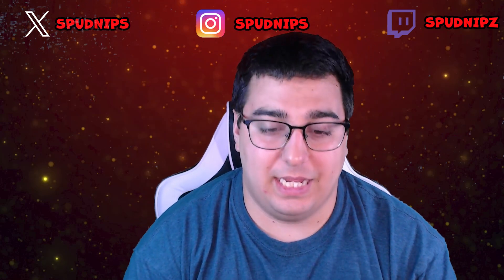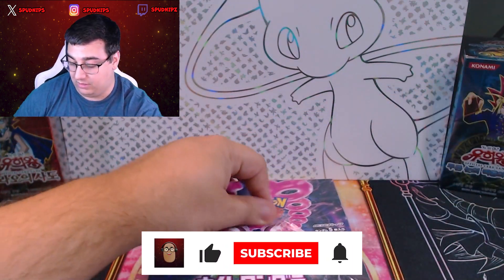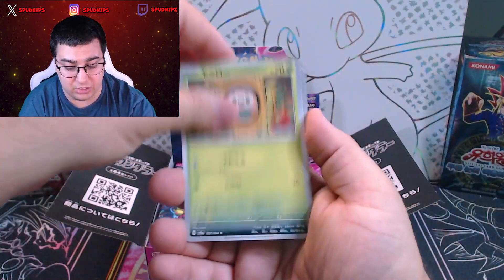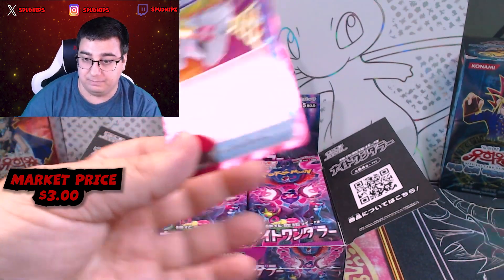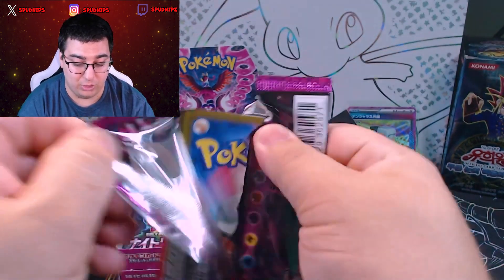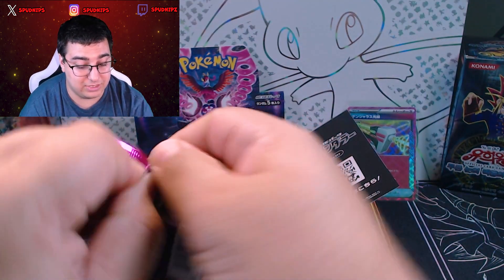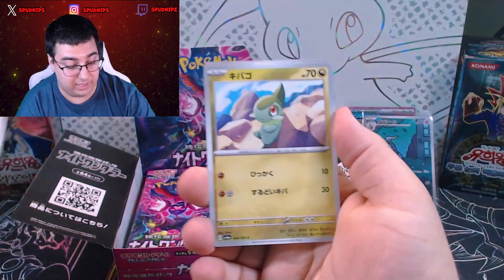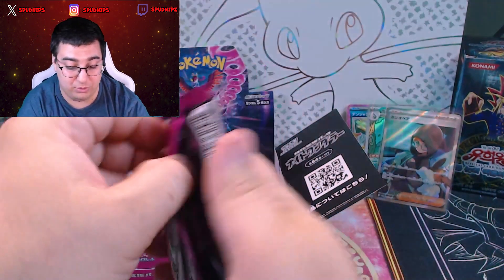Opening Night Wanderer for the amazing Cassiopeia!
An opening you don't want to miss!

To continue my hobby I buy and sell individual cards and packs to keep bringing you these videos, you can find me on:

Video Edited by @PR3DITOR on Instagram